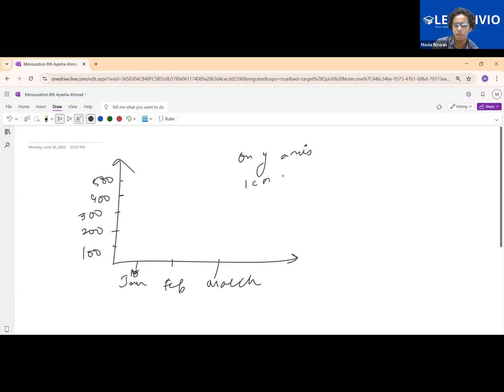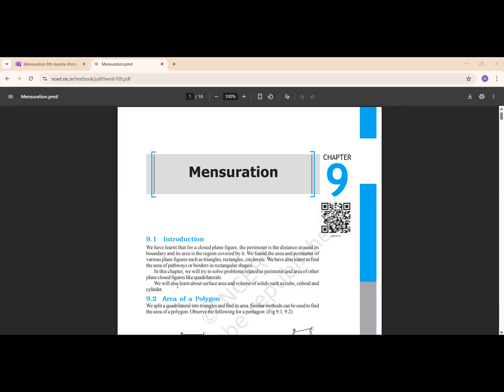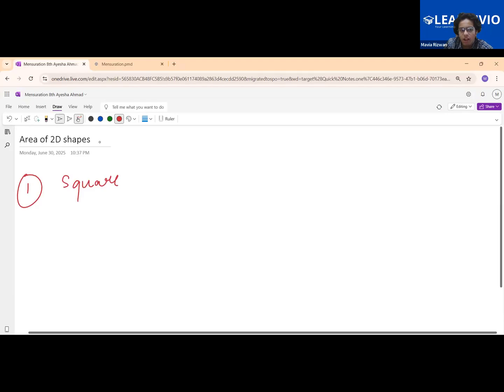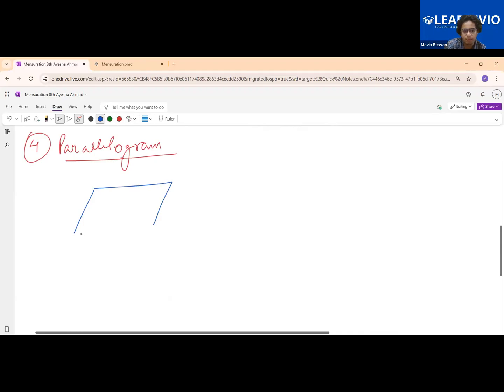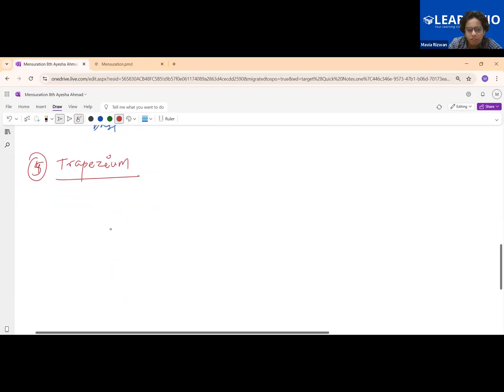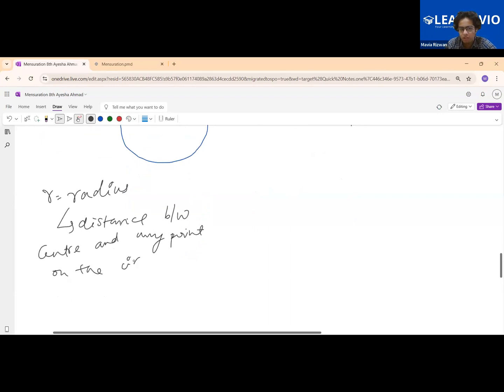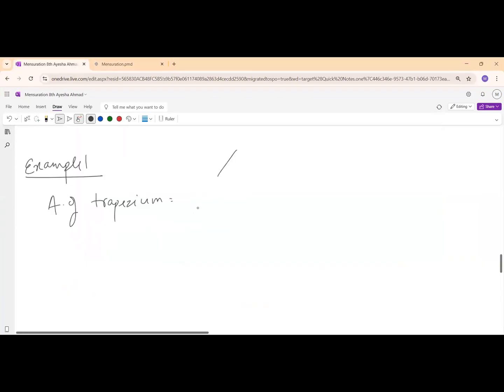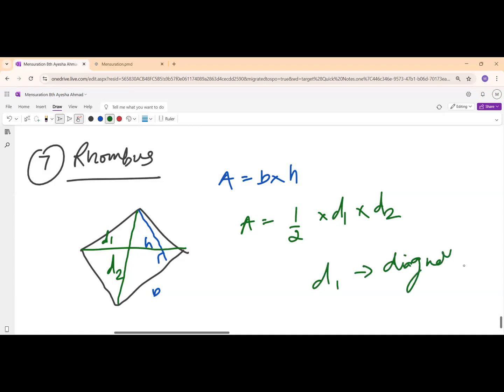Learnivio | Chapter : Mensuration | Area of Polygon | Lect | Ayesha 8th Maths 16-07-2025